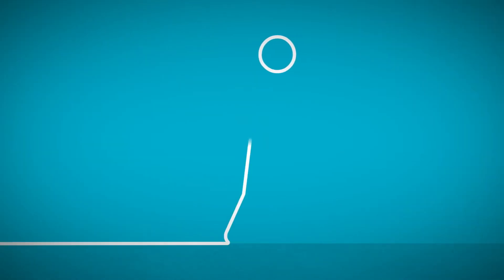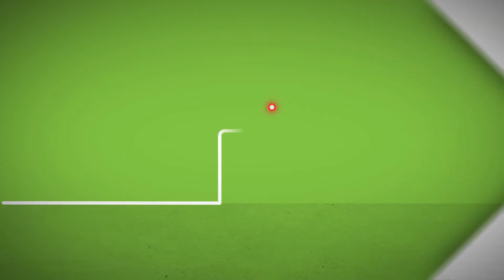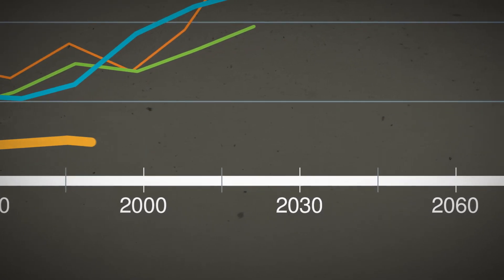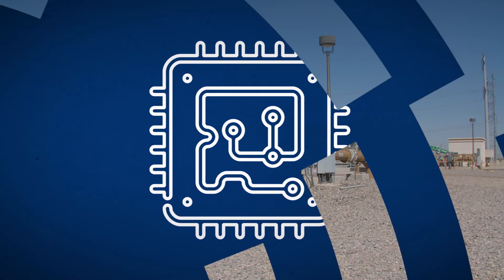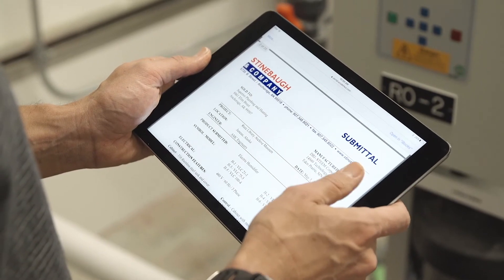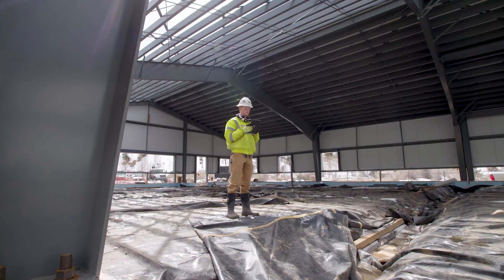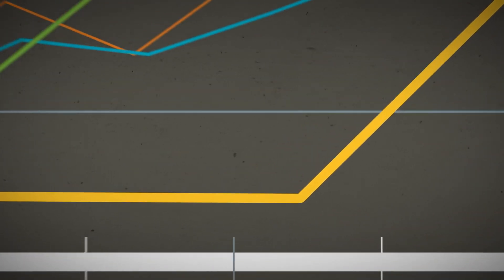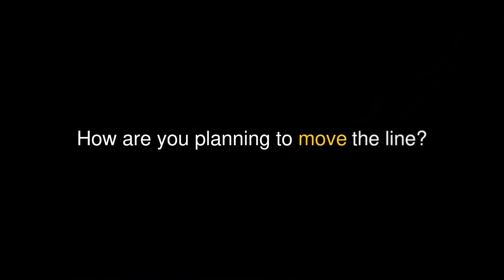How is technology changing the construction industry?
The line of labor productivity has been relatively flat for the construction industry. Technology is about to change that.